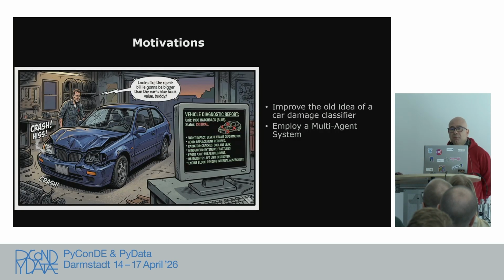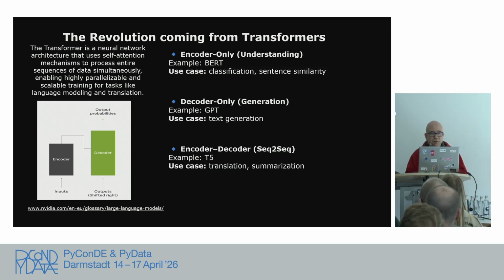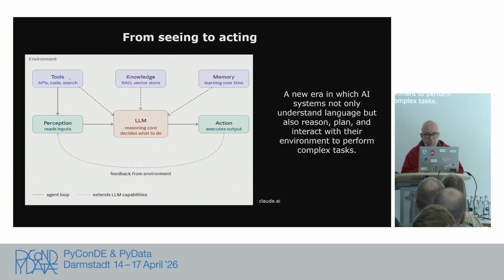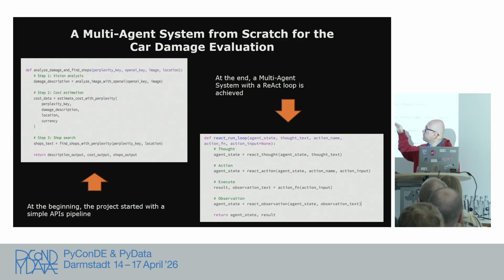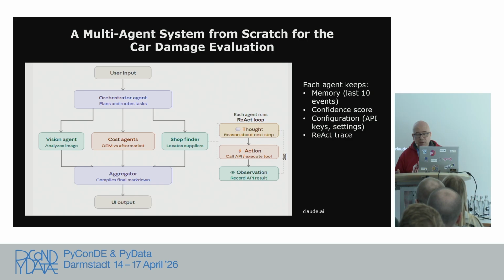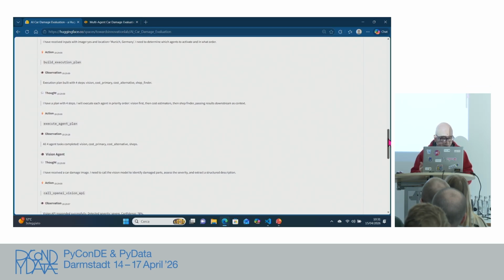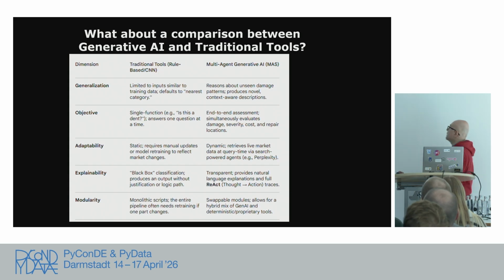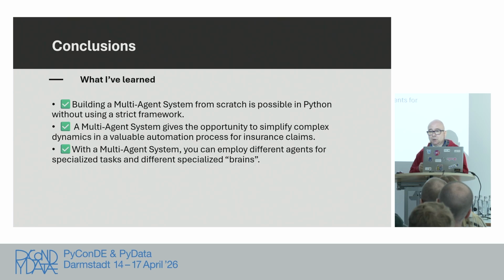From Pixel to Payouts: A Multi-Agent System for Real-Time Insurance Claims Processing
🎓 Watch Claudio Giorgio Giancaterino demonstrate how a sophisticated multi-agent AI system can disrupt the insurance industry by transforming raw damage photos into real-time, auditable claim payouts.

Speakers:
Claudio Giorgio Giancaterino

Description:
Insurance claims processing for vehicle damage is traditionally a slow manual process, often taking weeks or months due to the sequential nature of investigation, cost evaluation, and approval. Traditional deep learning approaches using Convolutional Neural Networks (CNNs) for this task are often limited by a lack of labeled datasets, a lack of adaptability to new pricing, and a "black box" nature that hinders explainability.

To address these inefficiencies, a multi-agent system was developed using a Python-based framework to maintain governance and stability without the constraints of external orchestration libraries. The system utilizes a ReAct (Reason, Action, Observation) loop, allowing agents to reason through tasks, execute functions, and observe results. The architecture consists of an orchestrator agent that manages a sequential pipeline of specialized agents: a vision agent powered by the OpenAI Vision API to identify damaged parts and classify severity (minor, moderate, or severe), and two cost agents using the Perplexity API to provide comparative repair estimates from web-based market data. A final shop finder agent identifies local repair facilities based on the user's location.

The system is deployed on Hugging Face Spaces using Gradio. In testing, the pipeline processes a claim in approximately 50 seconds. Key advantages over linear prompt flows or CNNs include modularity, the ability to perform end-to-end assessments (from image analysis to shop location), and transparency provided by the ReAct trace. While cost estimations remain approximations based on web searches rather than static databases, the system demonstrates how multi-agent collaboration can automate repetitive data review and accelerate the insurance payout lifecycle.

About:
Python Softwareverband e.V.:

NumFOCUS Inc.